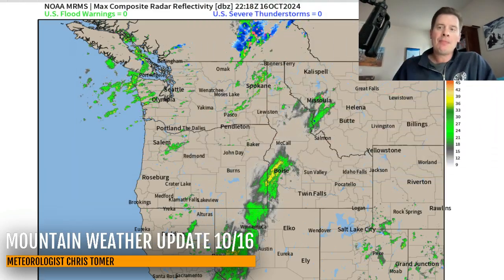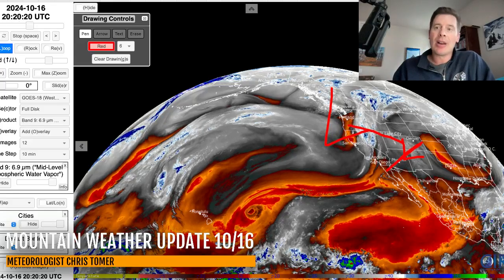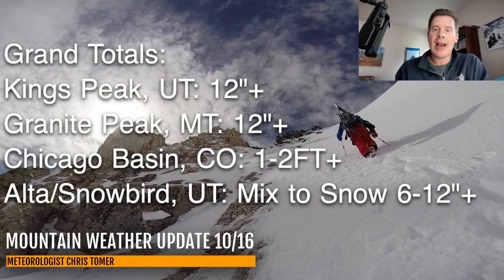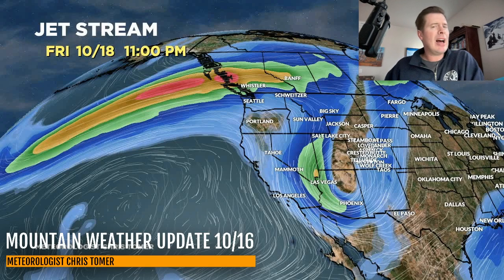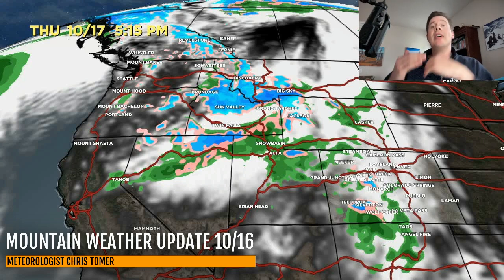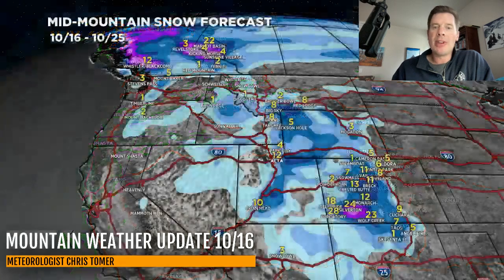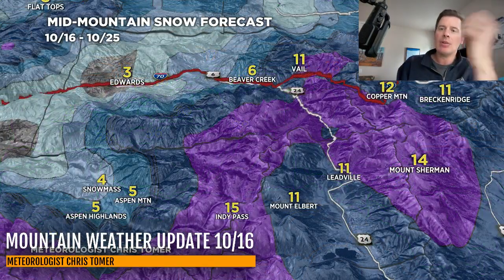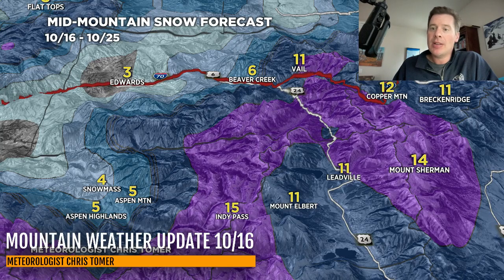PM Mountain Weather Update 10/16, Meteorologist Chris Tomer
Afternoon Update: Storm system on track 10/17-10/18 UT/WY/ID/MTCO, low cuts-off 10/18-10/20 over CO/NM with additional heavy snow, rain/snow line will be an issue initially then drops to lower elevations, UT rain/snow line appears to drop faster initially at 11K then falling to 6K, increased totals for many locations.